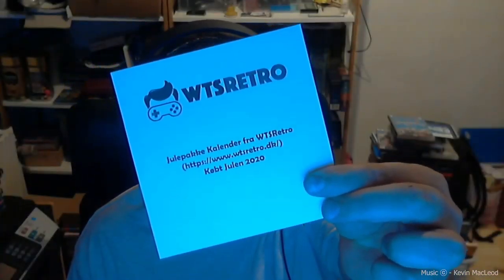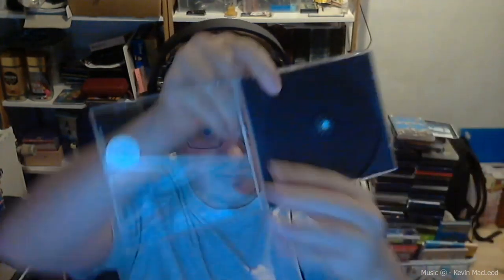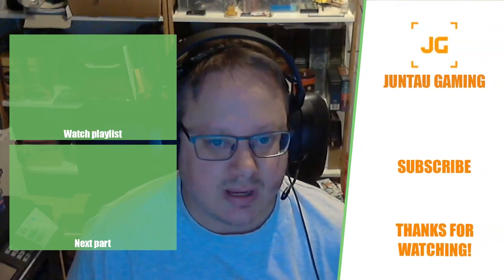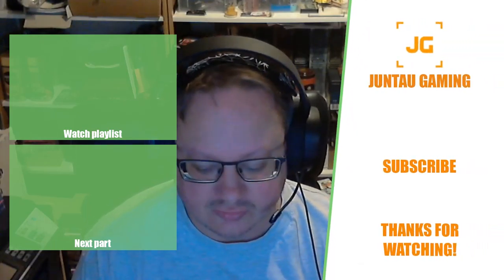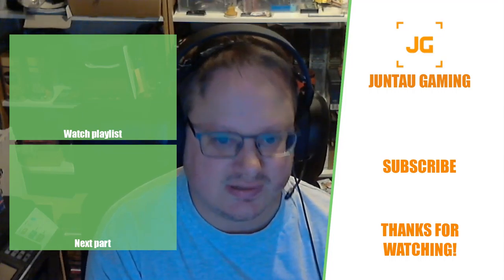WTSRetro Christmas Calender December 15